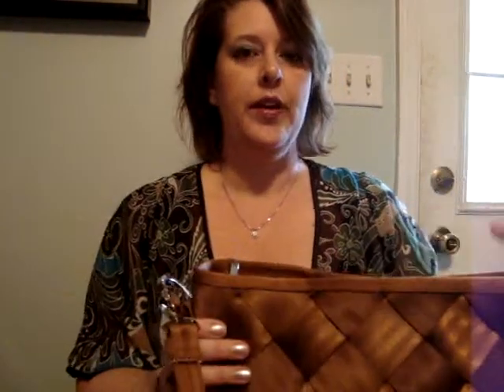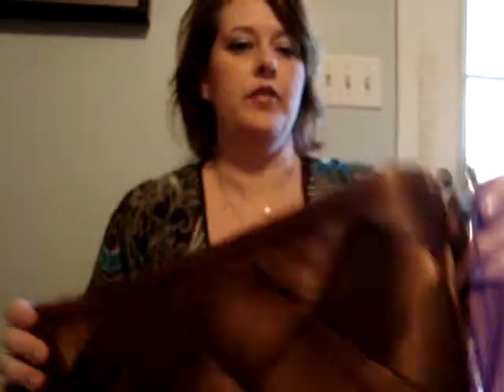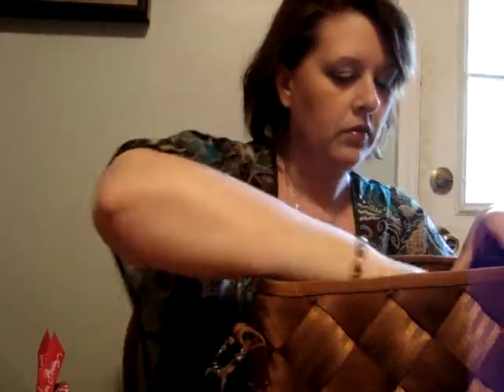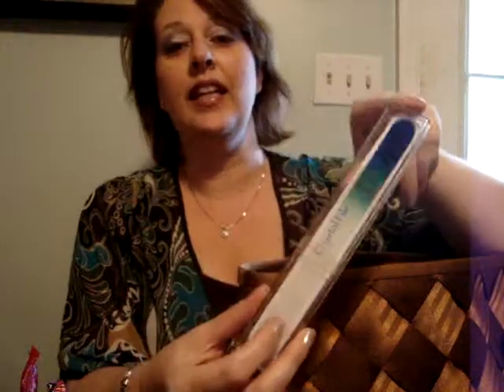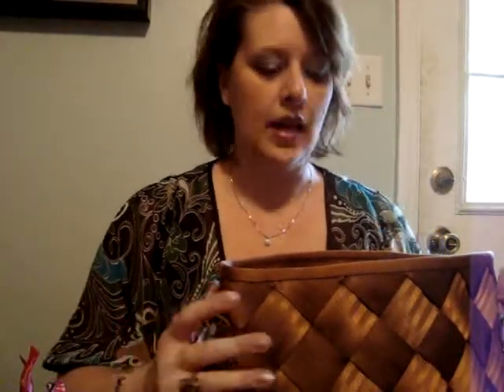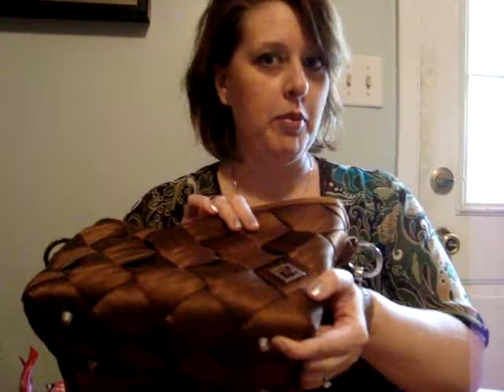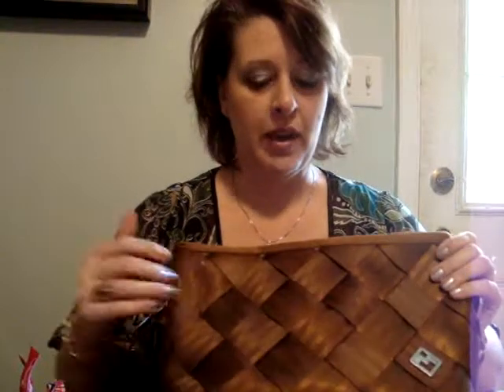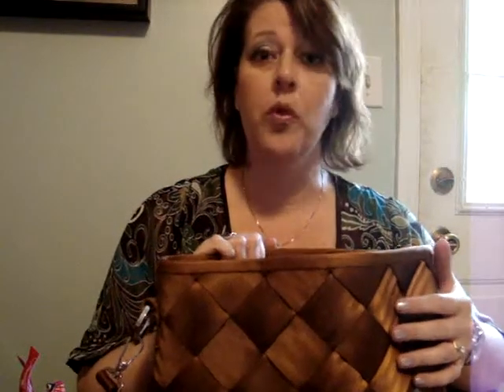Review of Maggie Bags Hobo in brown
Once again I have to say how lucky I am to get to review the brown hobo from Maggie Bags.  Now if you don't know about anything Maggie Bags first go check out Now to me the pictures on the website dont' do this bag justice. It's not a chocolate brown it's more a bronze color. Just beautiful!  FYI these handbags are made from recycled seat belts. So your not only saving the planet your looking very stylish as well. Plus look at detail! Maggie Bags really puts alot in the small things. These bags are a head turner and I always get asked about my bags more so than any other bag I carry. You have lots of colors and styles to choose from. Also check out for pictures!

I wanted to say I was not paid by Maggie Bags to do this review. I am giving my honest thoughts and mine alone. I did get to keep this hobo.